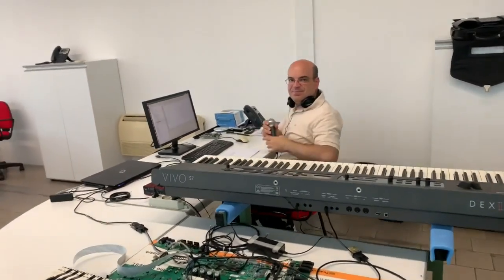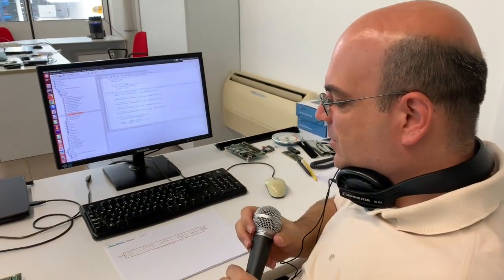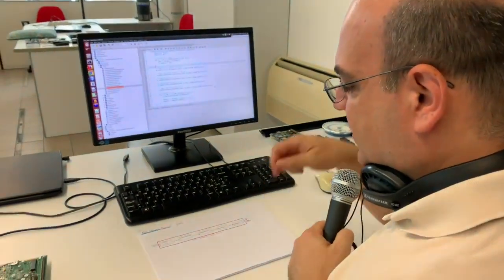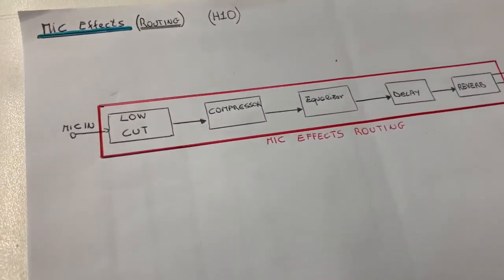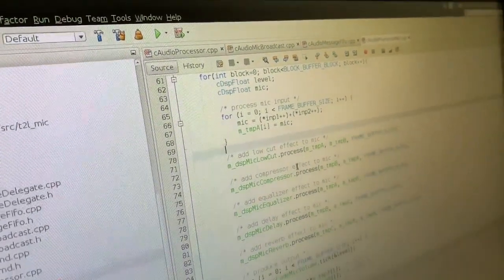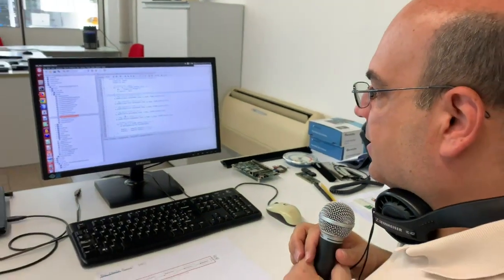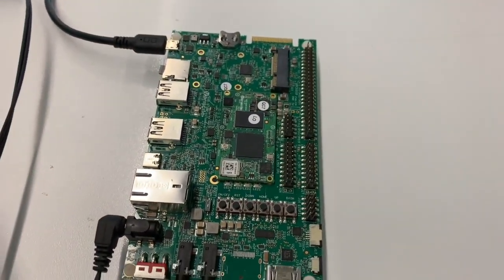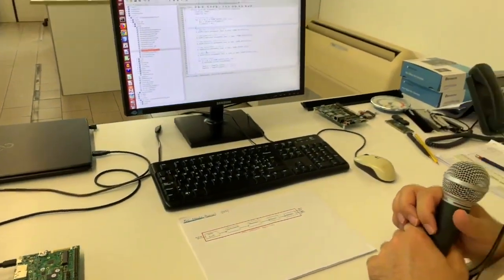Sneak Peek inside Dexibell laboratory n°3 with Andrea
Sneak Peek with Andrea, a software engineer.